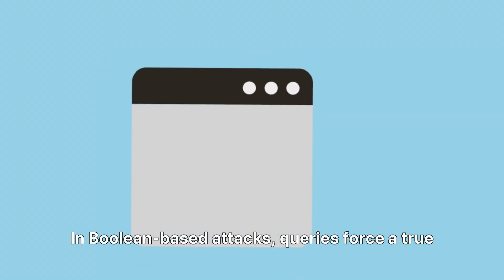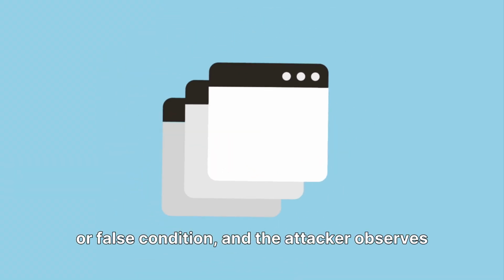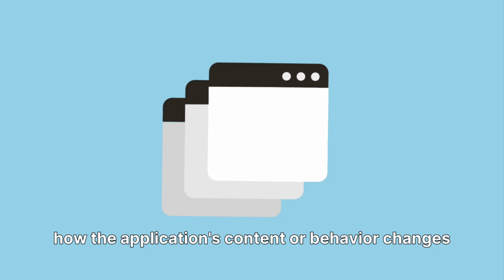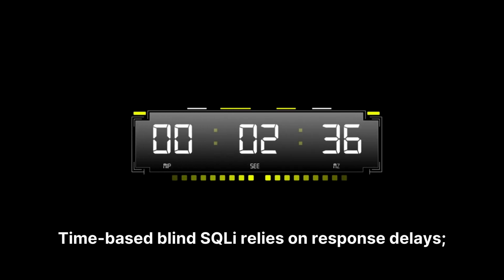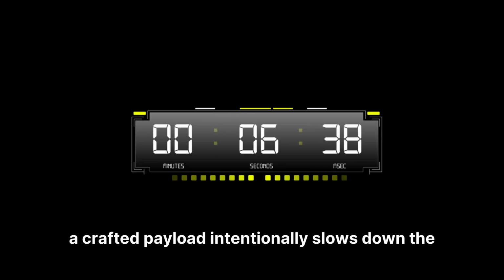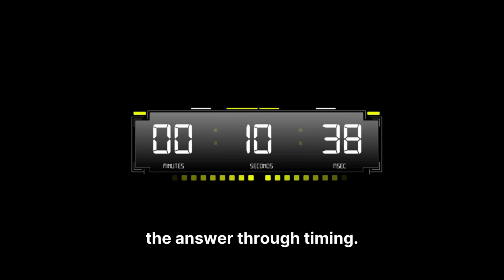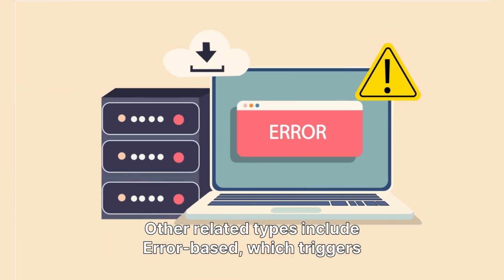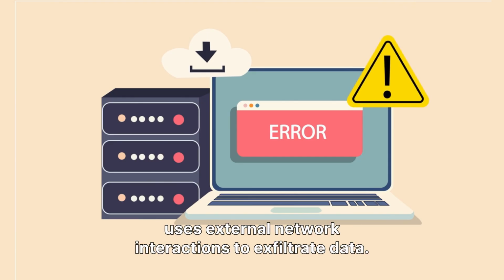What Is Blind SQL Injection? | Database Attack Explained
Blind SQL injection extracts data without showing visible errors.
Learn:
• How blind SQLi works
• How attackers gather data
• Prevention tips